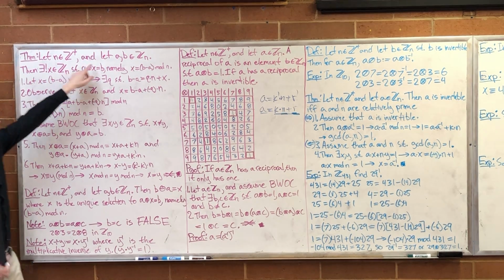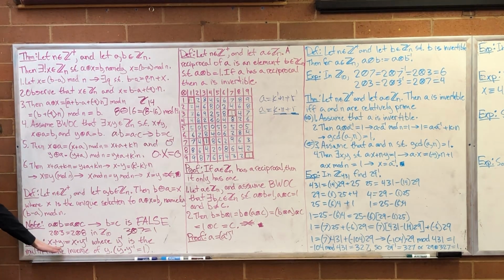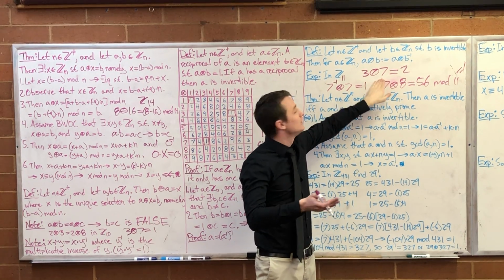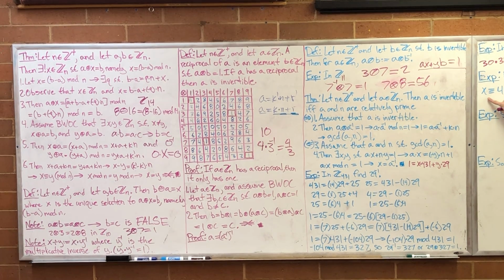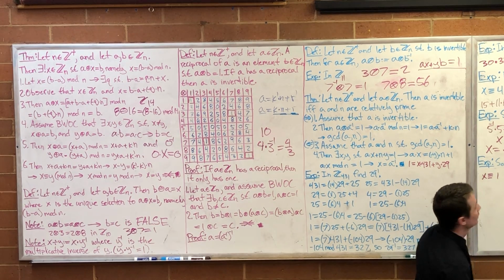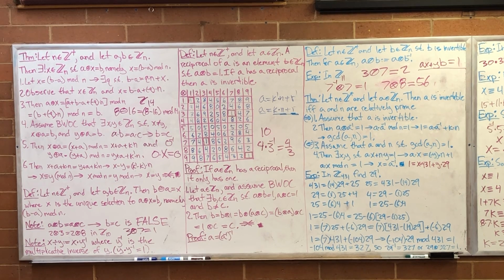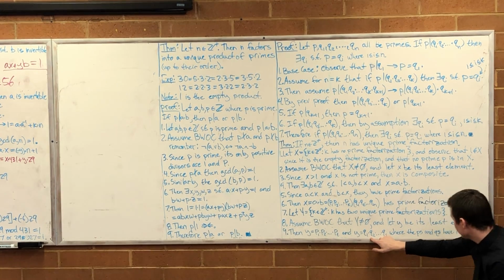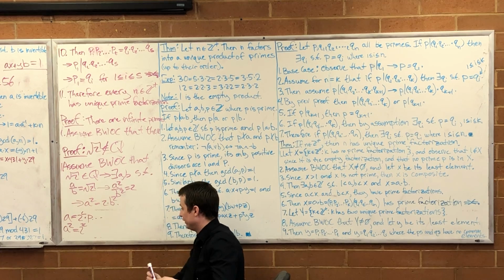Lecture 19 (Discrete Math 2020)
Chapter 7: Number Theory
  - Section 37: Modular Arithmetic
  - Section 38: Chinese Remainder Theorem
  - Section 39: Factoring